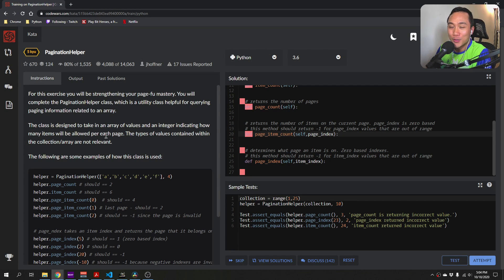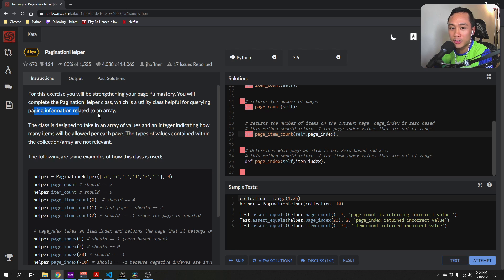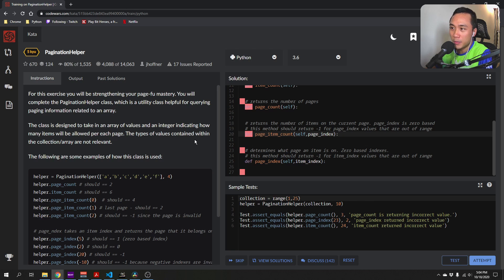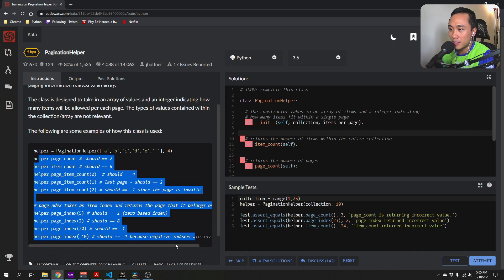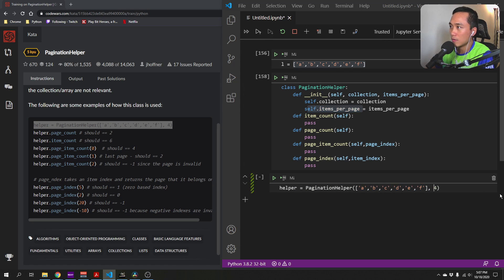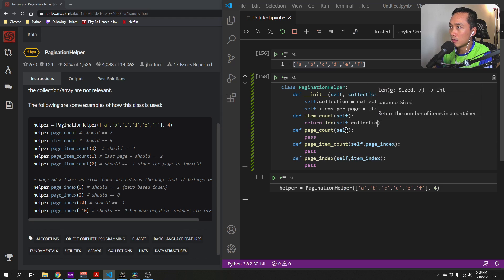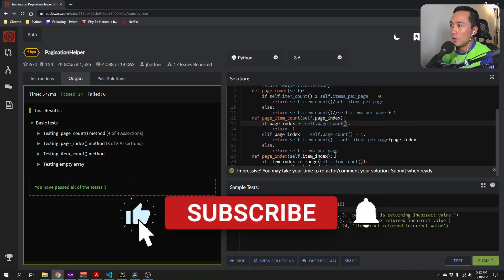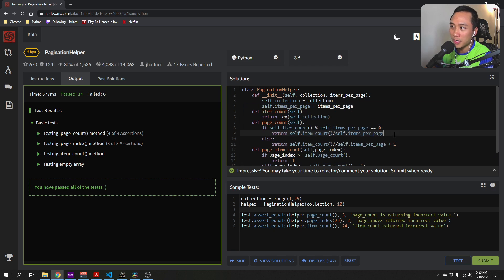Pagination | Python | Codewars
How to create a pagination helper class in Python